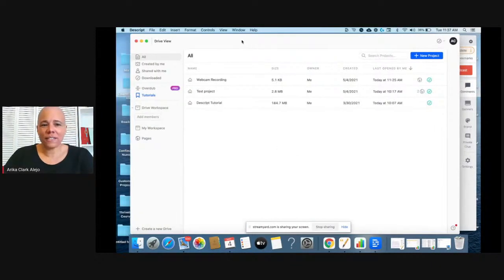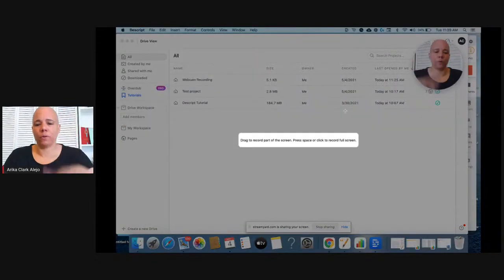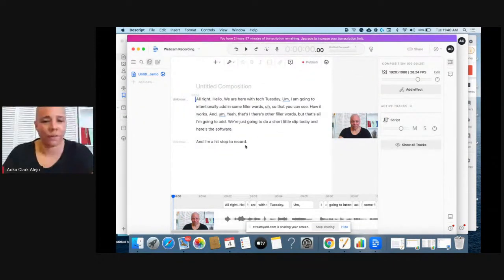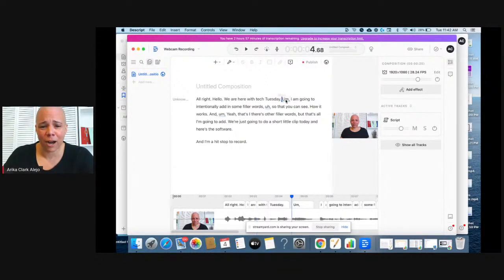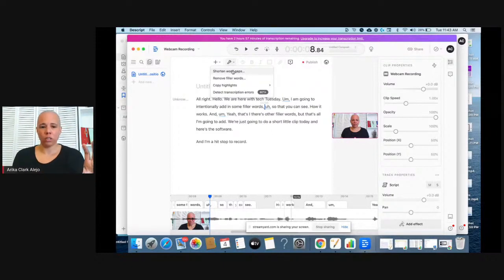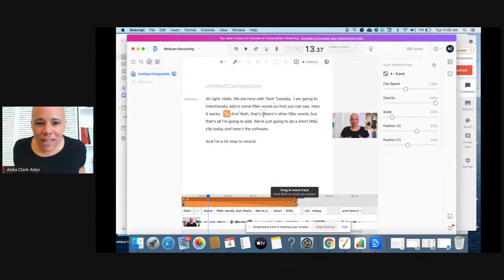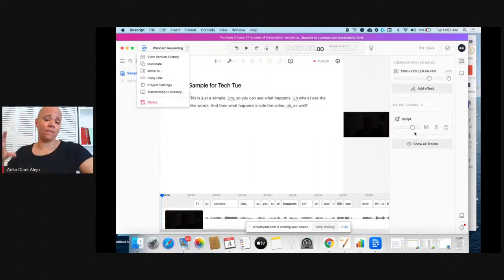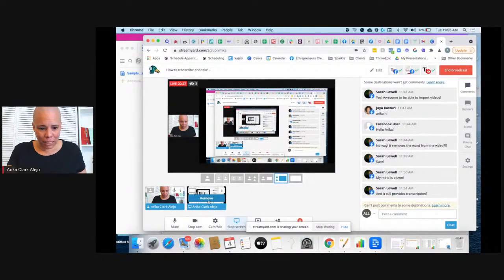How to transcribe and take your content to the next level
How to transcribe and take your content to the next level using Descripe